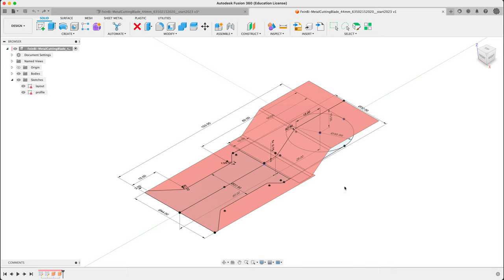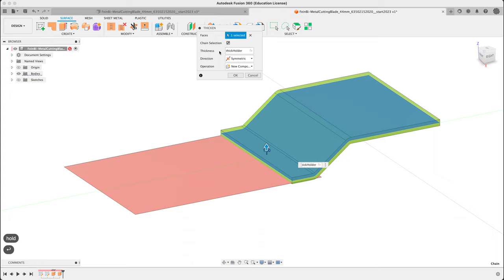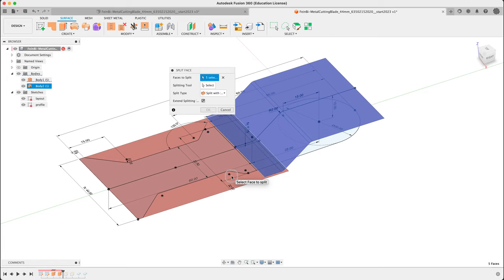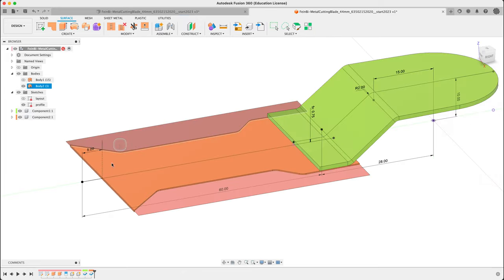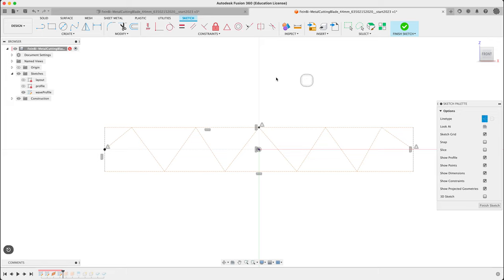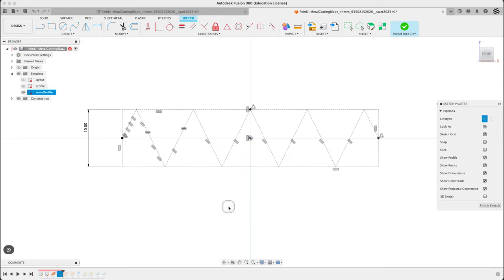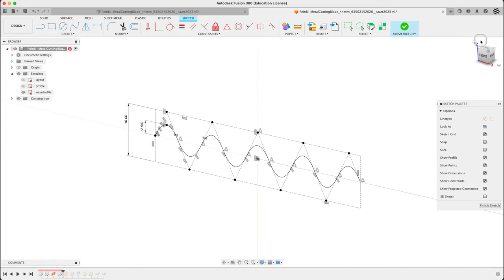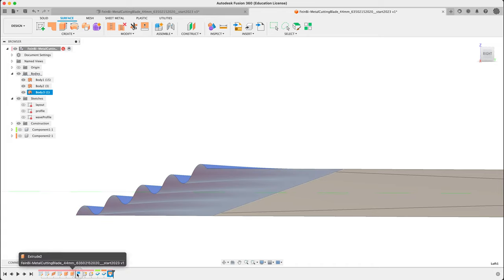prdt320: Fein vibratory saw blade, part 1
Modelling a Fein Bi-Metal Cutting Blade 44mm: surfacing, thickenings, parameters, and basic history manipulations.
(Components are not sheet-metal.)